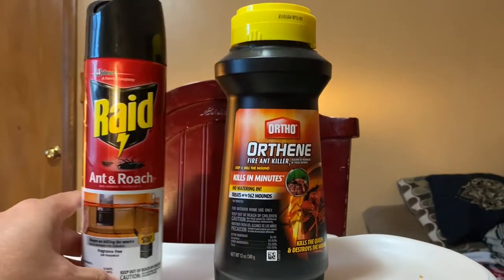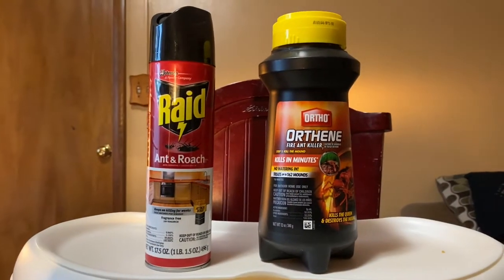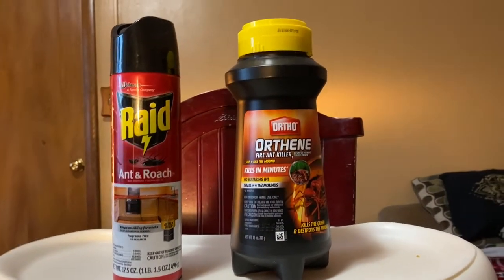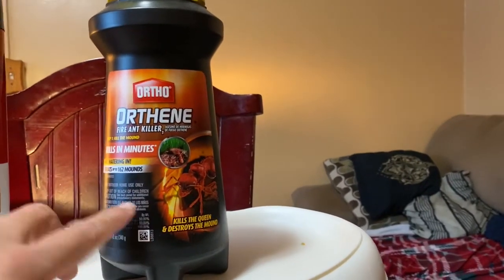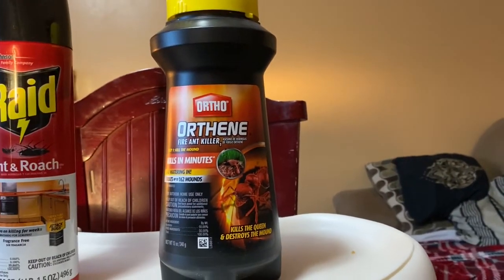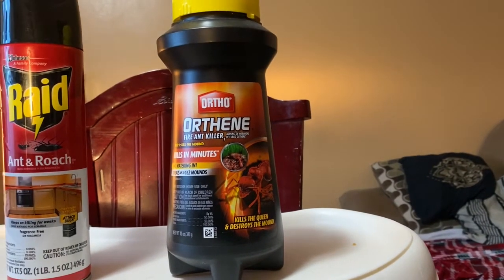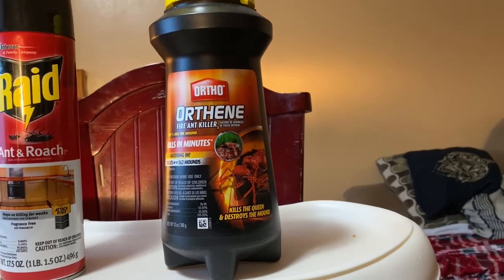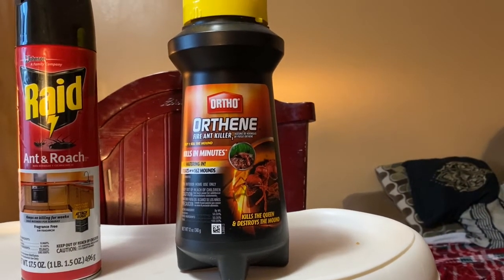Elimina las cucarachas en 3 días 👌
Mata las cucarachas en solo 3 días , enserio